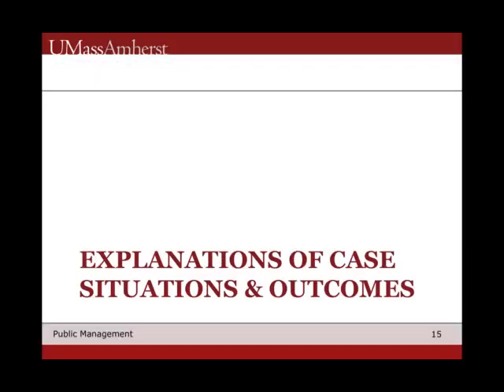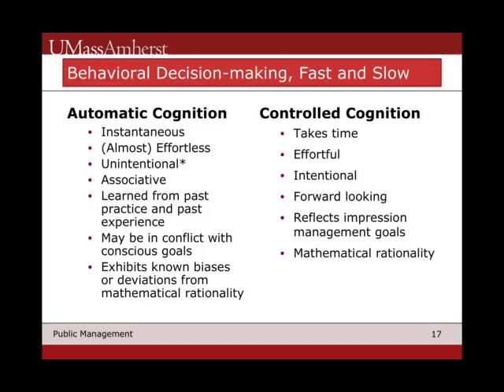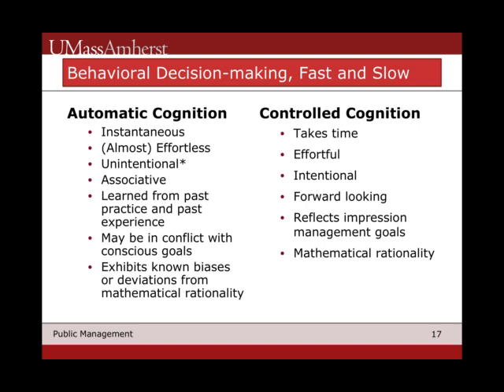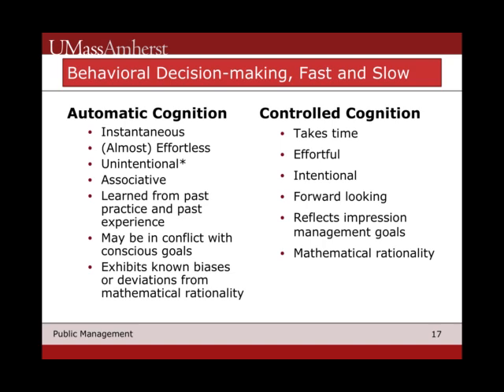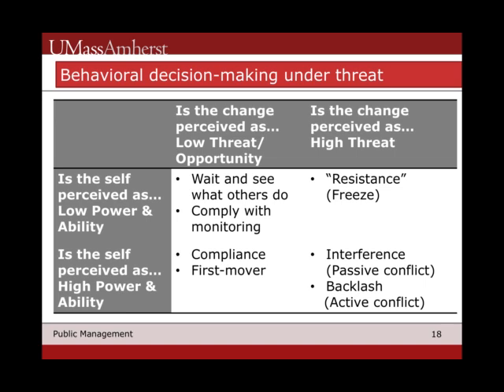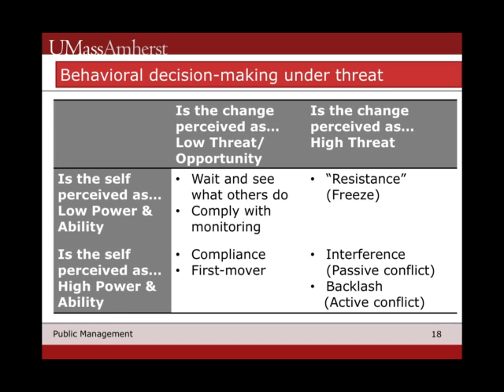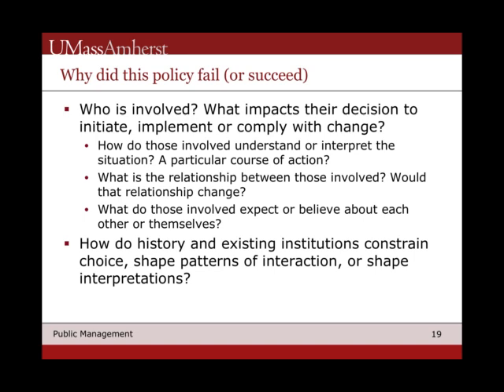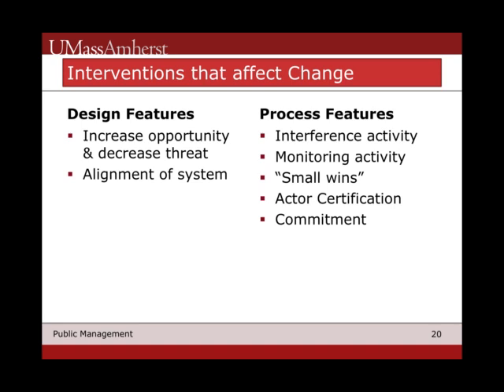PS320 Lecture 4 2